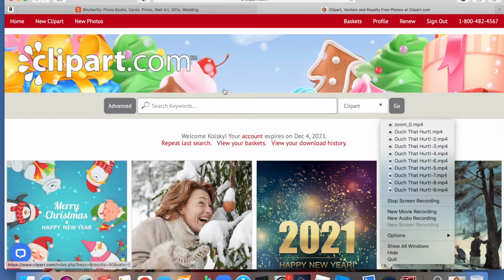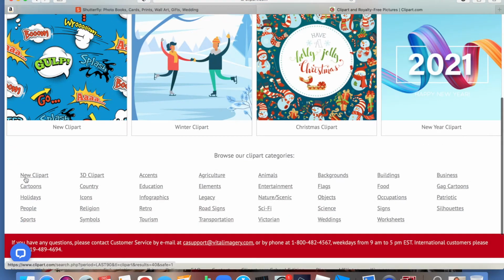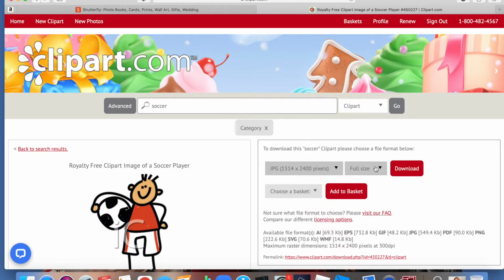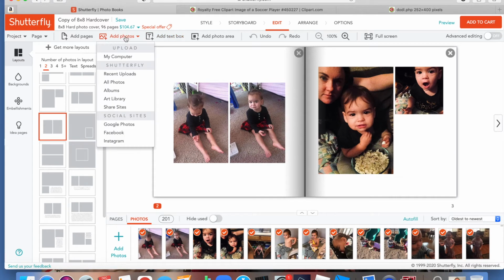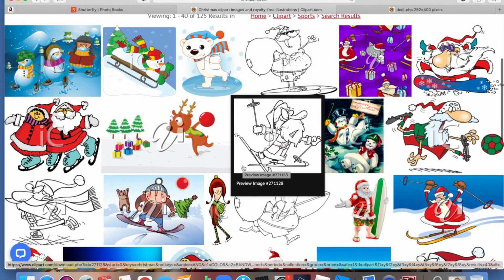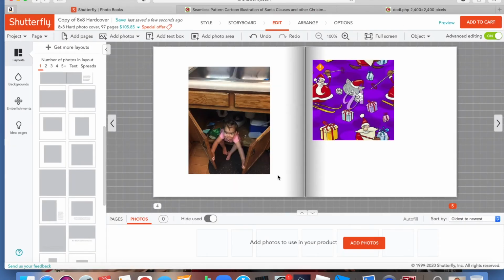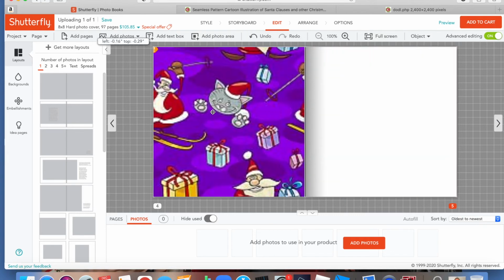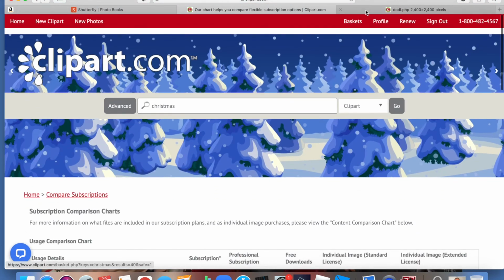How to add Clipart from Clipart.com to Shutterfly Photobook For Scrapbooking.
In this video I will show you how to add Clipart from Clipart.com to Shutterfly photobook.

Clipart is offering a 1 and 2 year subscription discount

Save 20% with code: NICOLEMCHENEYFZ46